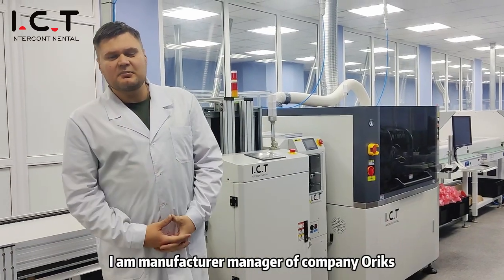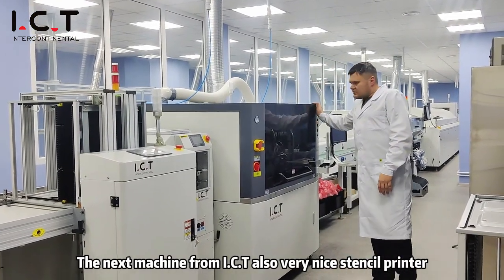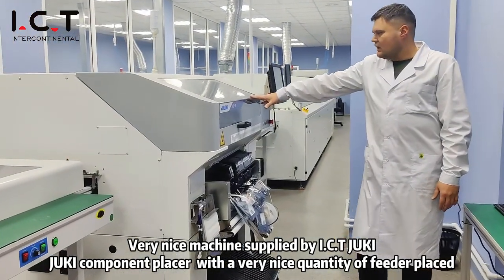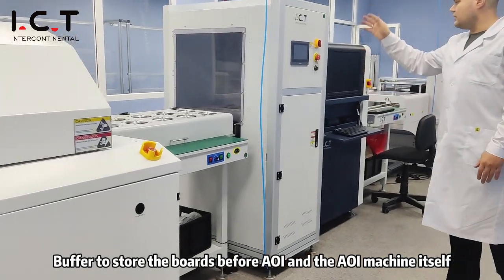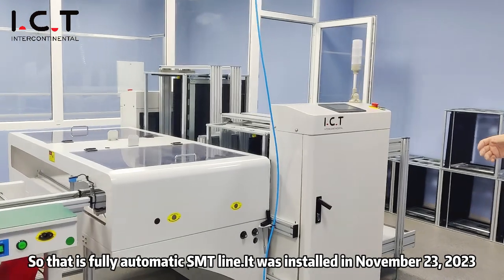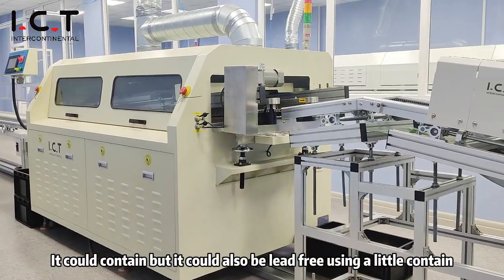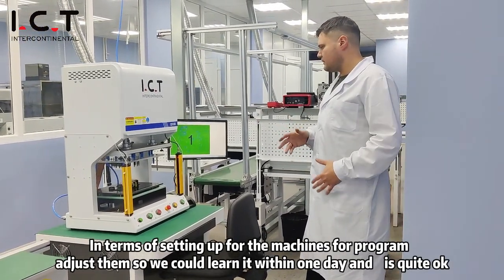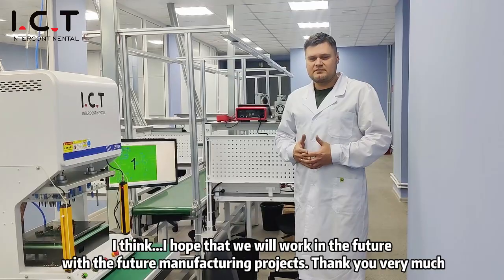SMT Factory Tour | I.C.T Global SMT Support: Empowering European Clients with Plant Setup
Join us for an exclusive SMT Factory Tour, In December 2023, I.C.T engineers provided on-site SMT support in Europe, optimizing SMT and DIP production lines.

I.C.T successfully assisted our customer in establishing a manufacturing facility for consumer electronics products. The plant was successfully delivered and is now in operation.

🚀 SMT Line Equipment: Witness the automated SMT line, featuring stencil printers, JUKI pick-and-place machines, reflow ovens, and more. Explore the seamless operation from start to finish.

💡 DIP Line Workflow: Dive into the workflow of the DIP line, showcasing belt conveyors, wave soldering, flip machines, and ICT testers. Gain insights into the efficient production cycle.

🛠️ Machine Showcase: Explore the visual presentation of the SMT setup, JUKI pick-and-place machine error detection, and a comprehensive overview of DIP line operations.

✅ Chapters
00:00 Opening
00:09 Customer factory SMT workshop tour
04:29 Customer factory DIP workshop tour